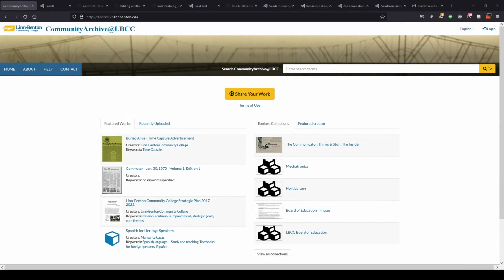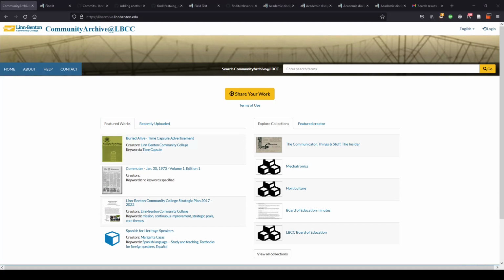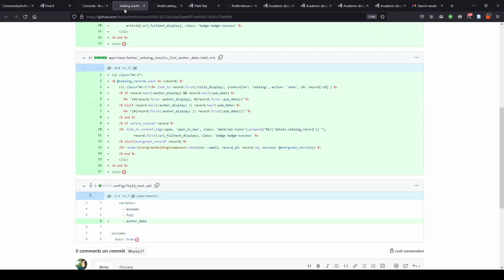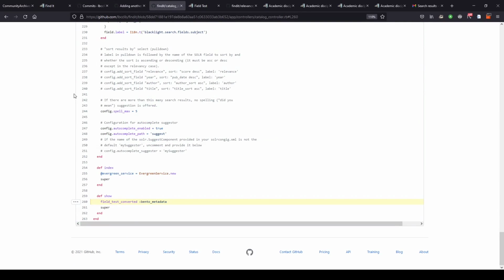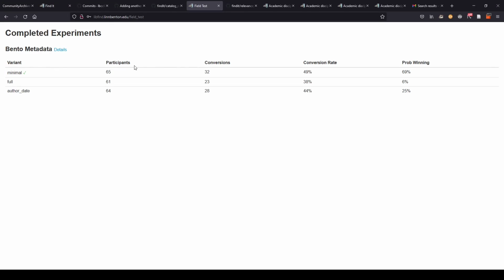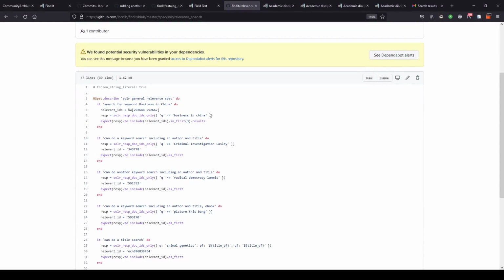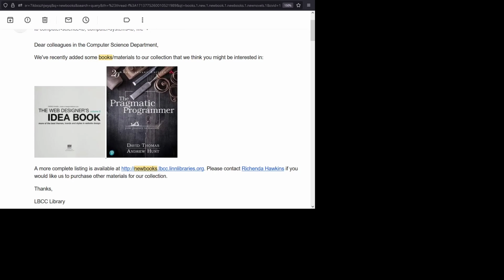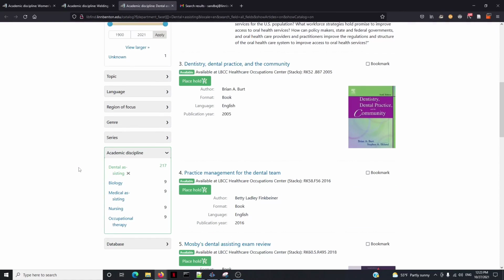Blacklight Summit 2021 Linn Benton Community College Institutional Demo